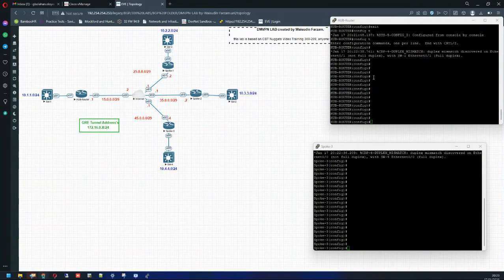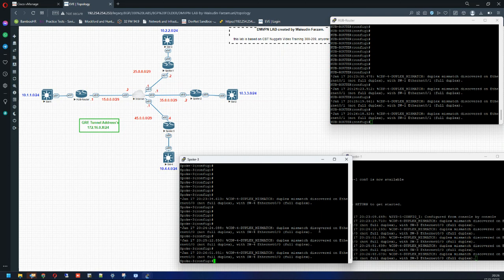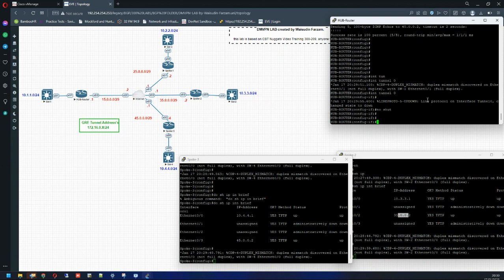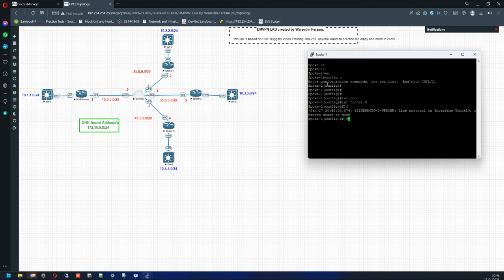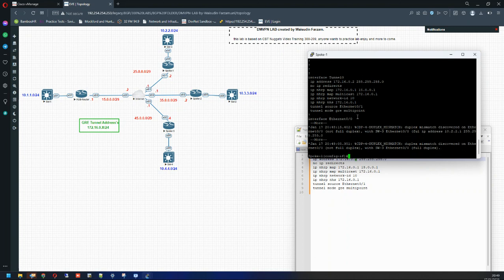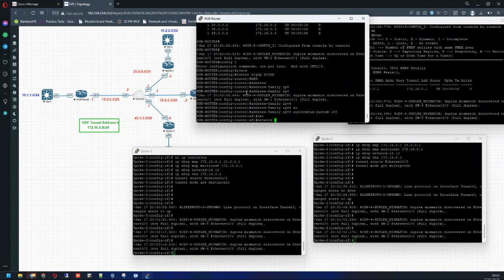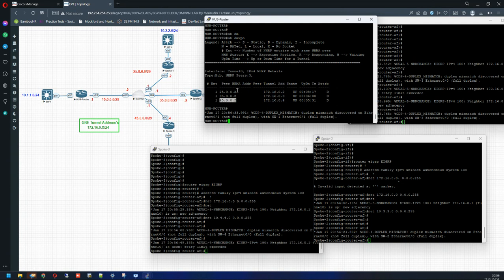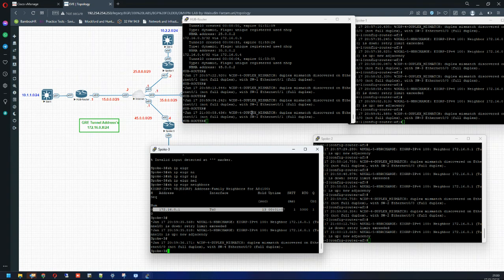DMVPN Phase 2 Basic Configuration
This time i’ll explain how you can configure DMVPN phase 2. Once we have a basic configuration then we can try to run RIP, EIGRP, OSPF and BGP on top of it.